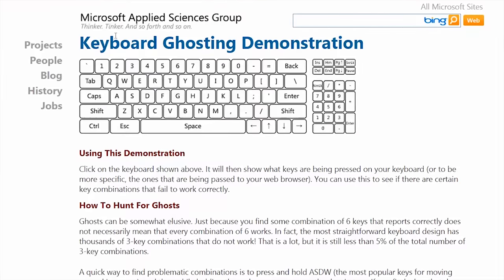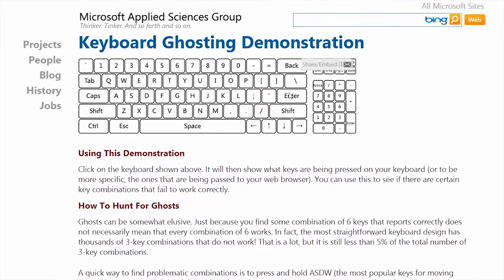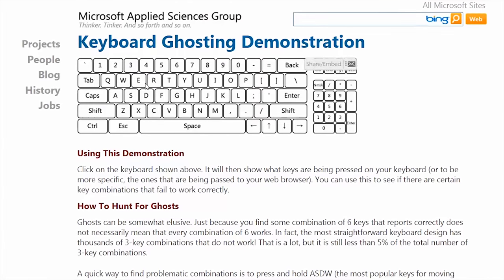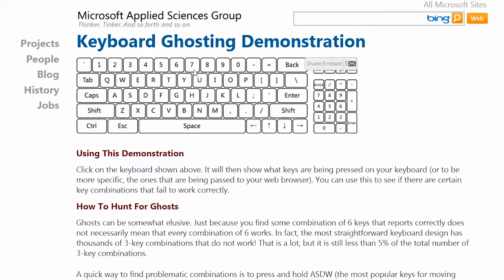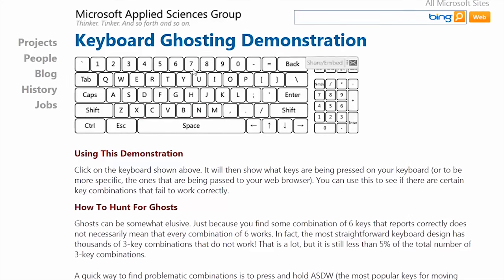N-Key Rollover and Anti-ghosting for Keyboards as Fast As Possible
What is N-Key Rollover? Should you disregard all keyboards that don't have it?

Dollar Shave Club delivers high quality shaving products and other bathroom supplies to your door every month for less than the cost of buying your razors from the store! Join now and start shaving time and shaving money!